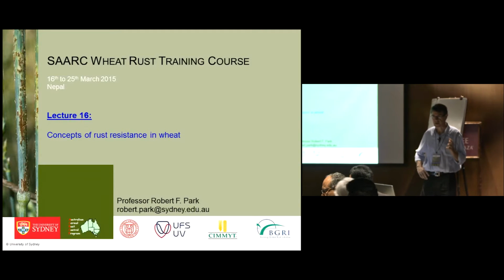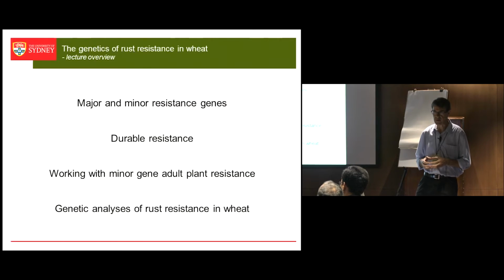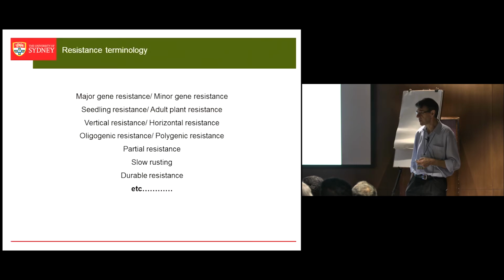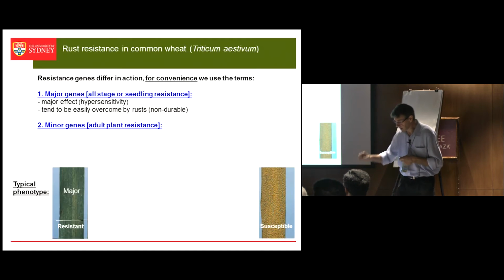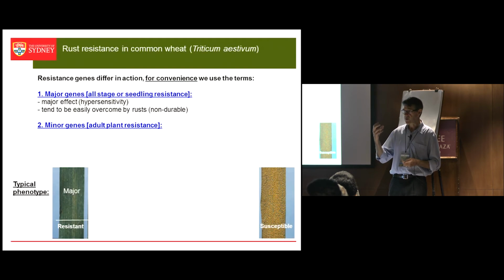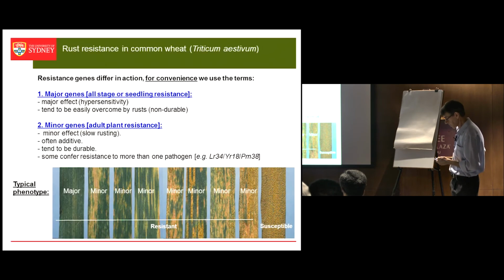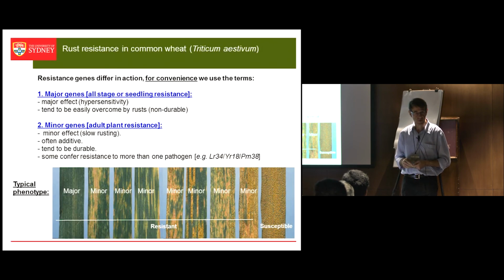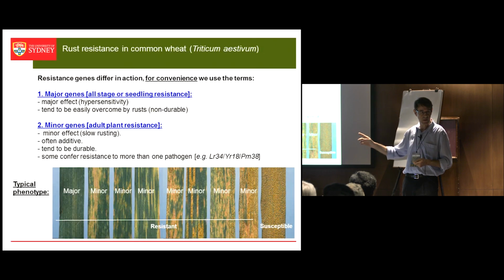DRRW Course 18 concepts of rust resistance robert park 1 Match Source Medium bitrate